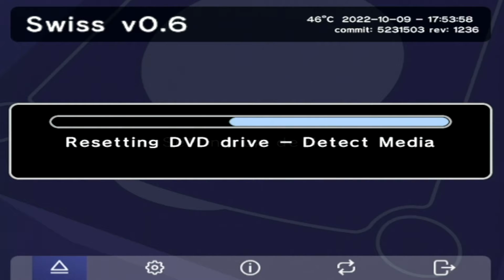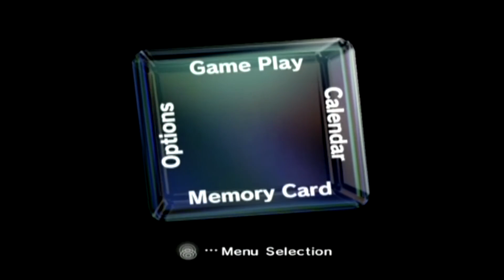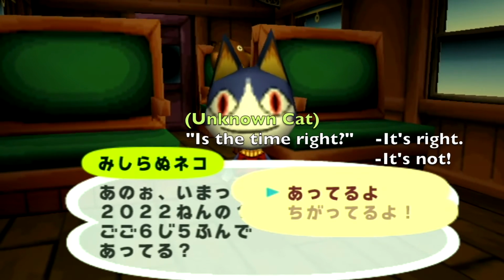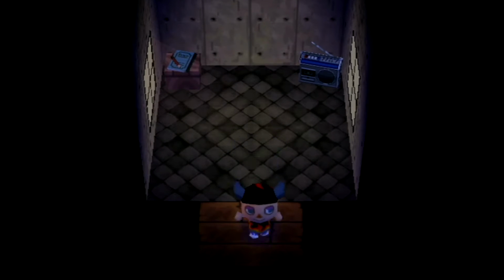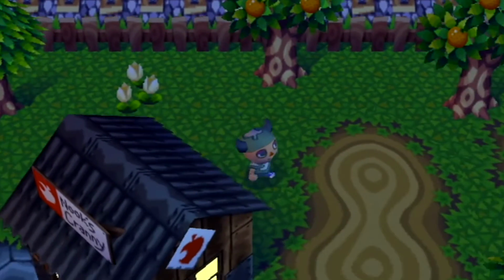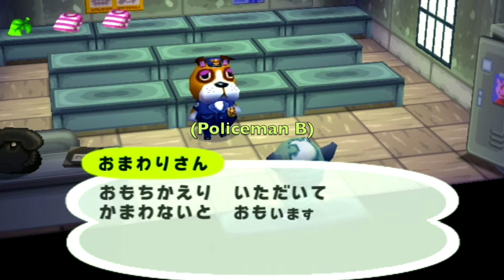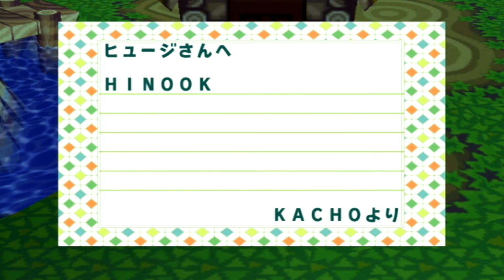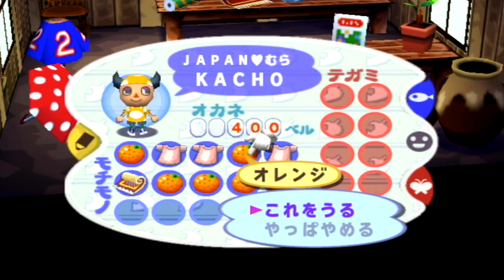The Ultimate Old School Cozy Game on Nintendo GameCube: Japan's Animal Crossing - Animal Forest e+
We picked up a version of Animal Crossing for the Japanese gaming region. This 20-year-old cozy game, Dōbutsu no Mori e+, is the updated version of Animal Crossing: Population Growing for Japan. Using an Action Replay disk, an SD GameCube memory card, and the Swiss utility, we were able to boot up a Japanese region GameCube disk and present the game in widescreen. This version adds new features and gameplay along with an extended roster of villagers, bugs, and fish when compared to the U.S. release. Using old gameplay knowledge and some translation tools we fumble our way through the first trials of Tom Nook. This is a bit of condensed gameplay that could help you get going on your adventures in Animal Crossing.